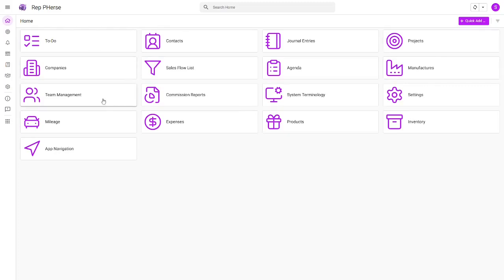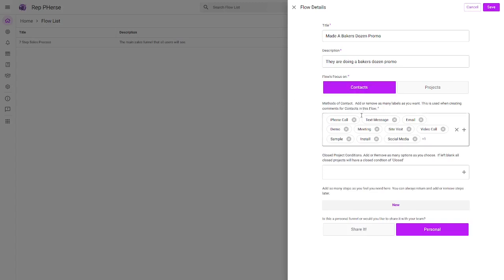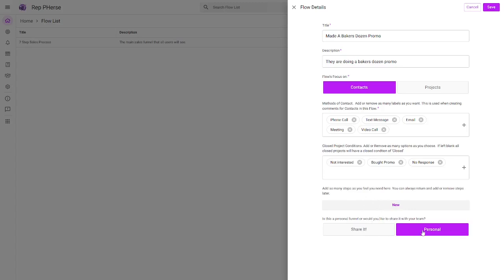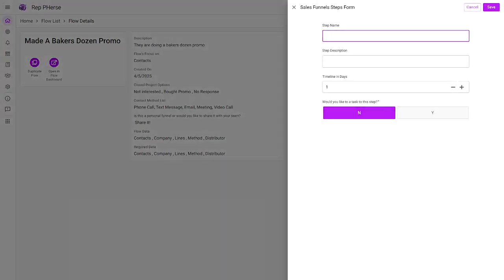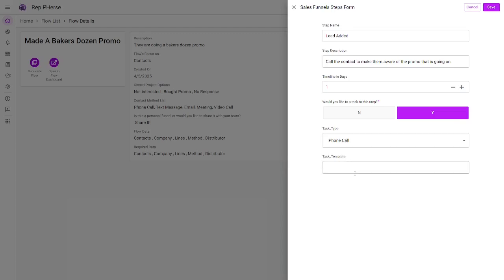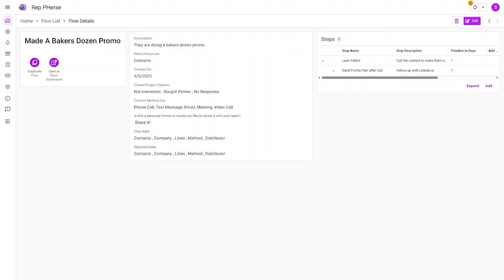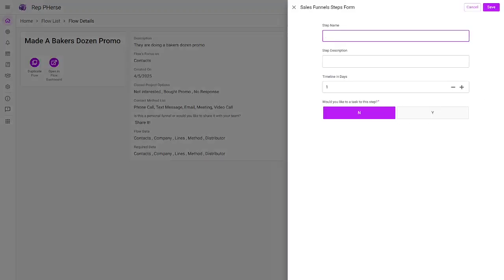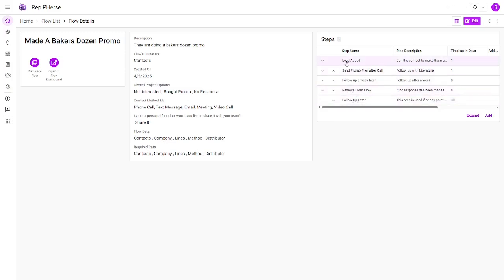Contact Flow Builder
This video goes the the process of creating and launching a new Flow in Rep PHerse CRM that is directed at engaging your contact list.  This is the first part of a multi-part series going through the intricacies of creating and managing your Rep PHerse Flows.

0:00 Intro
1:07 Creating a new Sales Flow
5:03 Adding Steps to your Flow
6:27 Adding a Phone Call step
8:03 Adding a Email template to a step
11:56 Organizing your Flow steps